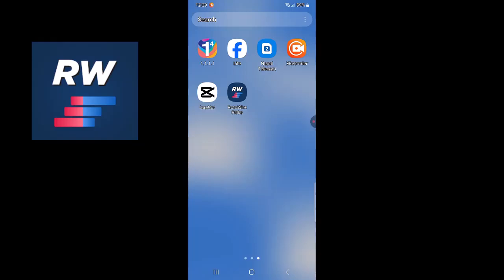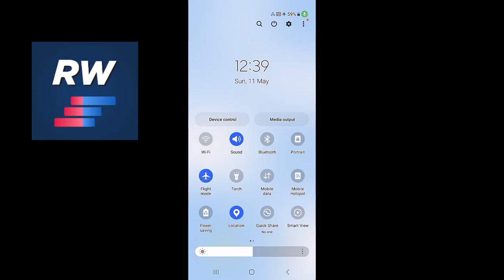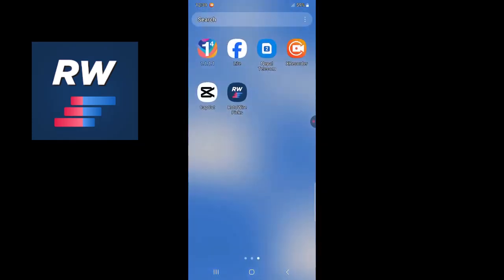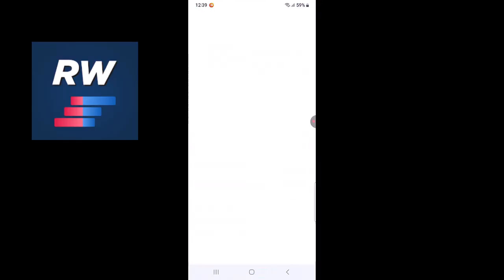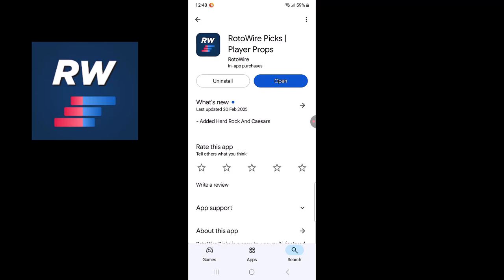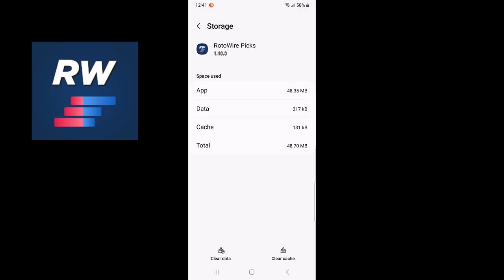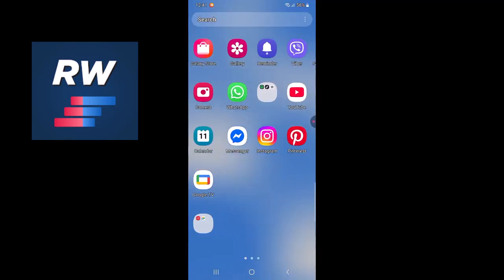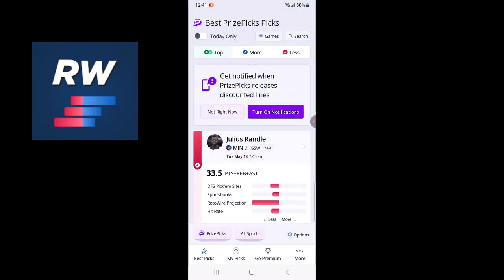How to Fix Your PrizePicks Account Error | PrizePicks Account Problem – How to Fix It - 2026